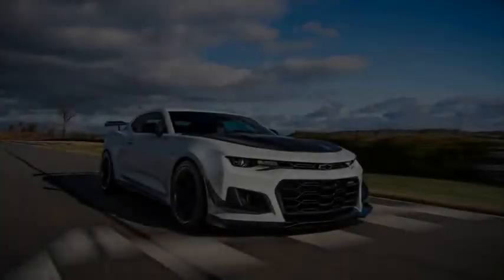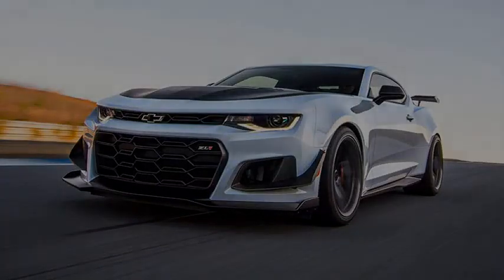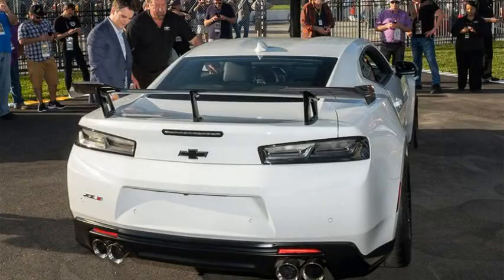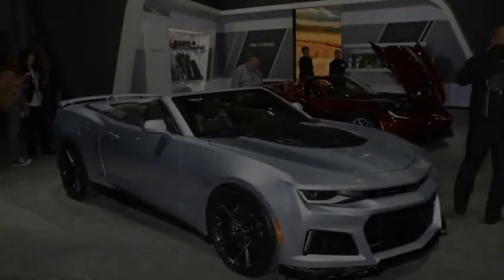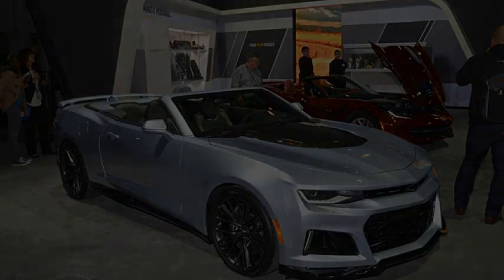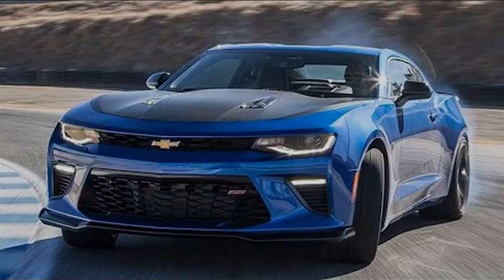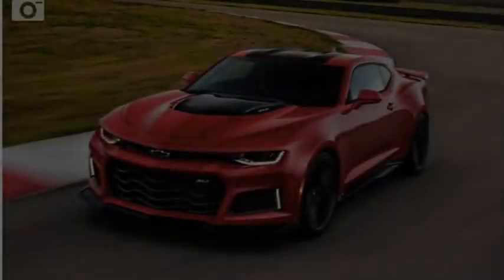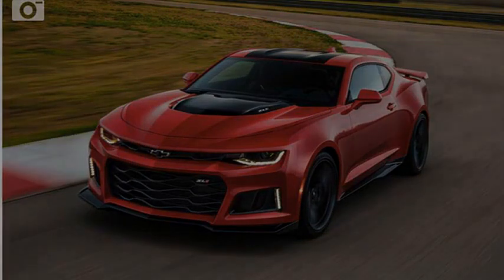2018 CHEVROLET CAMARO ZL1 1LE IS YOUR SUPERCHARGED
Since its launch in 2012, the Chevrolet Camaro ZL1 has developed a reputation for being the muscle car of the Camaro lineup. The debut of the 2017 Camaro ZL1 helped change that perception with its more track-capable performance, and now the surprise reveal of the ZL1 1LE turns the idea that the model is only good for burnouts completely on its head.

Chevrolet revealed the 2018 Camaro ZL1 1LE at Daytona International Speeway ahead of this weekend’s Daytona 500. The car is essentially a mashup of the current ZL1 and the last-gen Z/28. The package will be offered as an option on any 2018 Camaro ZL1 coupe beginning this summer, and results in a 3-second quicker lap time around GM’s Milford Proving Grounds.